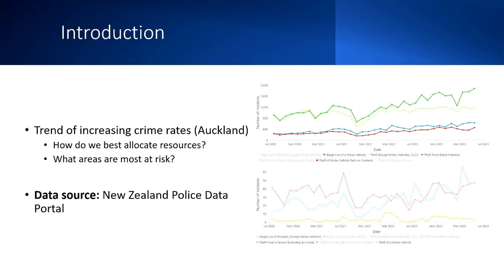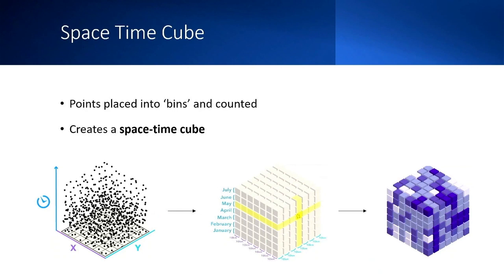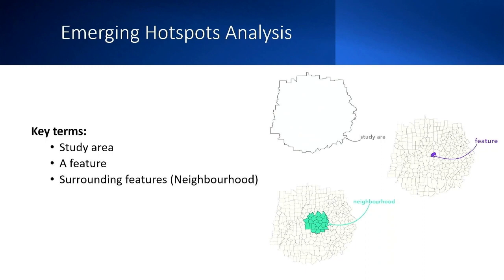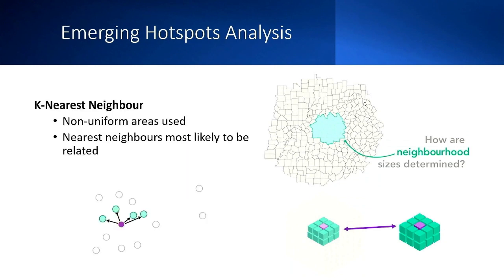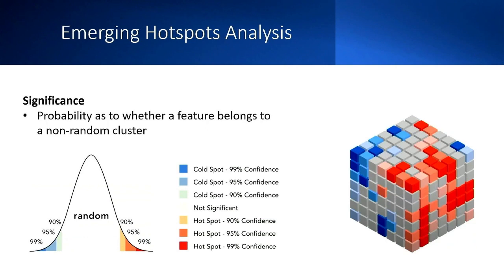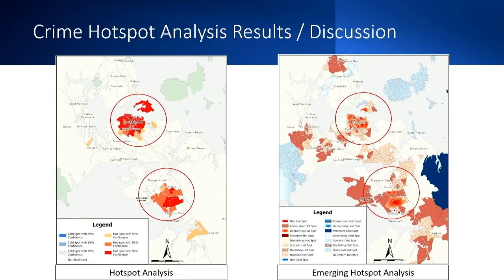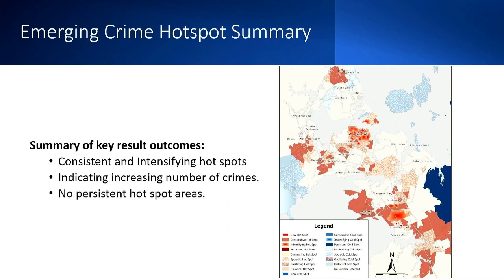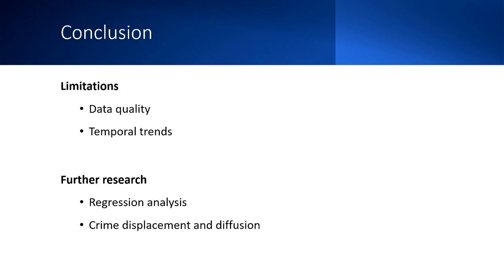RUCs 2024 Qconda